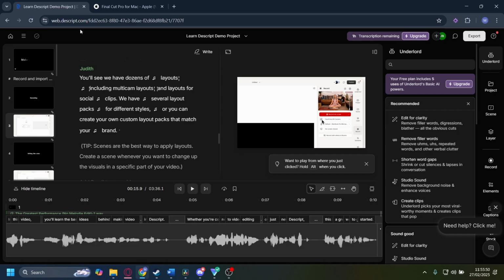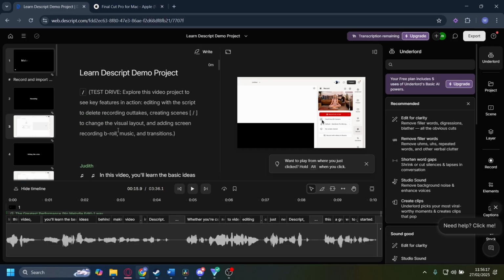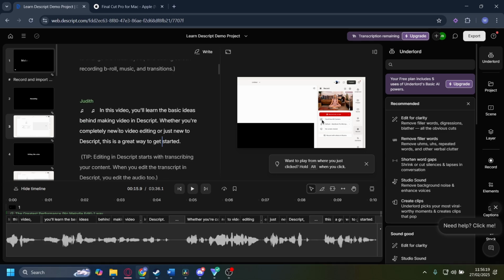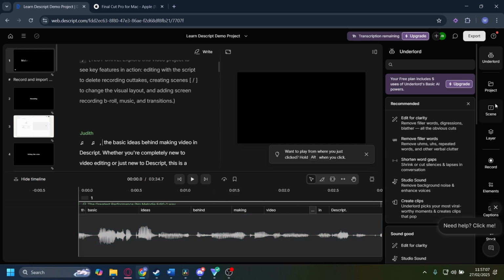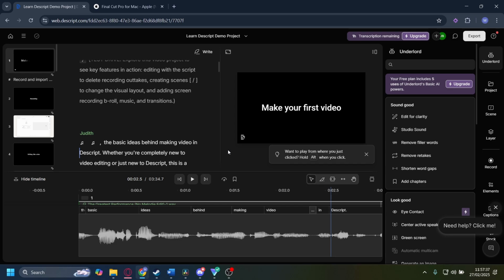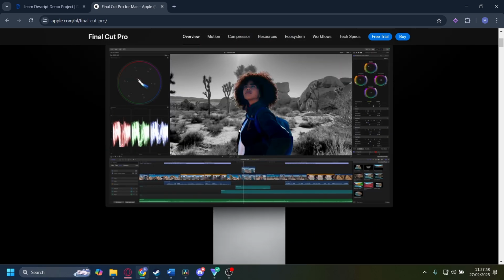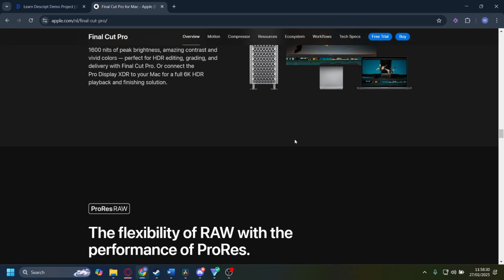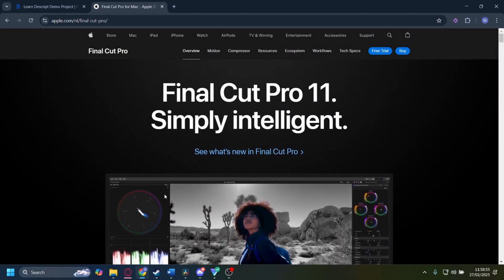Descript vs Final Cut Pro 2025 🎬 | Best Video Editing Tool? 🤖📹